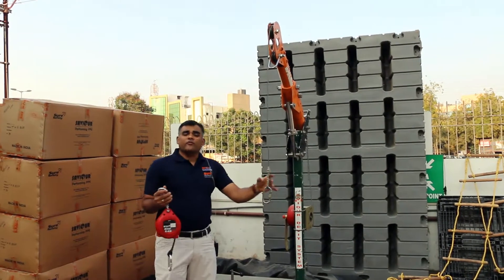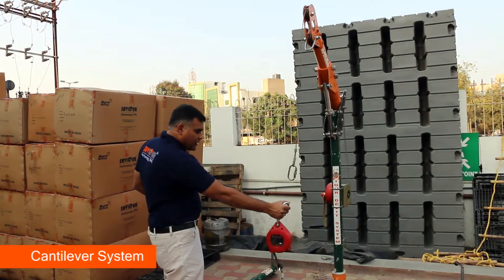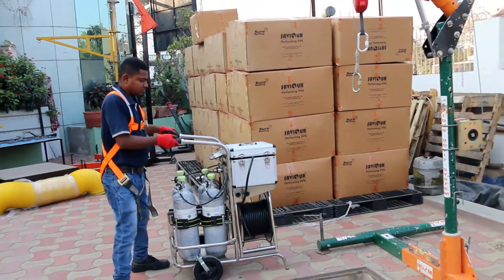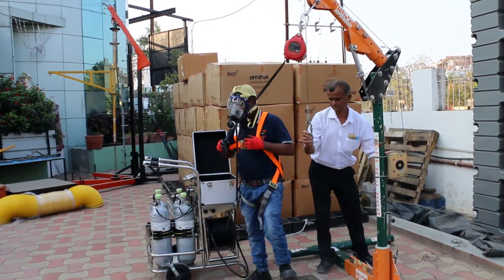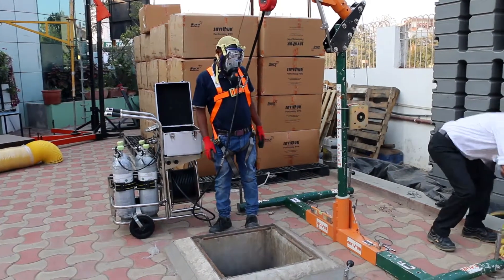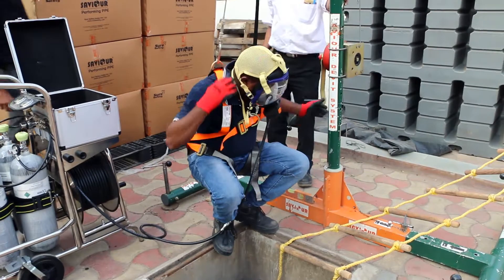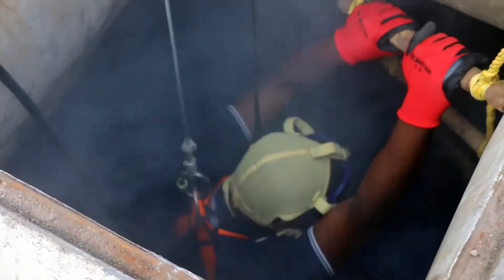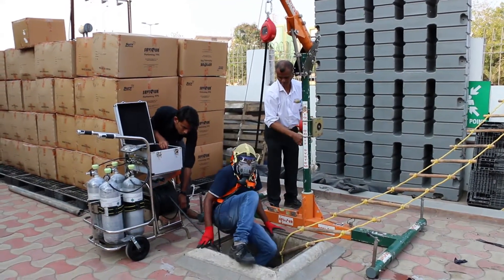Saviour Davit System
PRODUCT SPECIFICATION

1. Four Piece confined space system with 25 MTR winch and 20 mtr fall arresor block.
2. Designed for manhole and confined space entry/retrieval and fall arrest applications.
3. System breaks down into four lightweight aluminium components for easy storage, transport and set-up. No tools required for assembly.
4. Modular design allows the use of various fixed and portable bases and an optional mast with extensions.
5. Multiple winches and/or lifeline systems may be mounted as required.

IDEAL APPLICATIONS

1. Public Utilities : Vault and manhole entry, pump/lift/valve stations, water treatment and wastewater industries.
2. General Industry (Food, Chemical, Pulp & Paper) : Elevated manholes, storage tanks, platforms/mezzanines, underground vaults, clarifier tanks, pre-heaters.